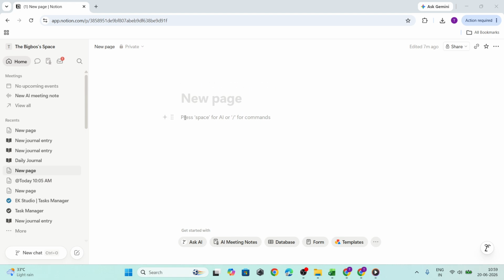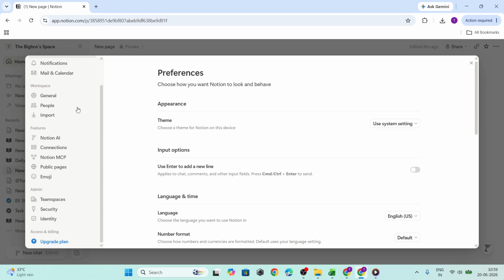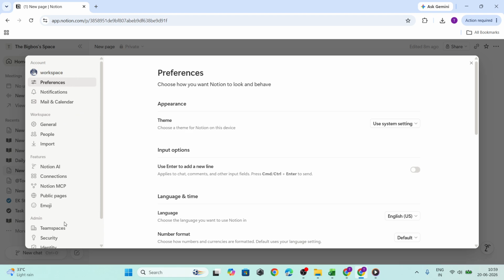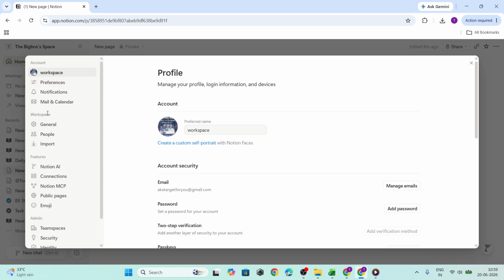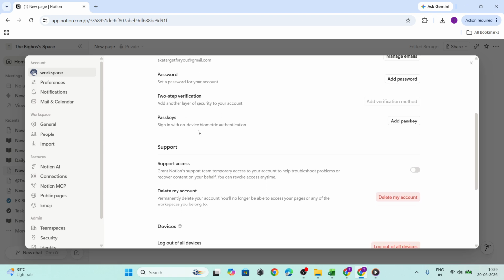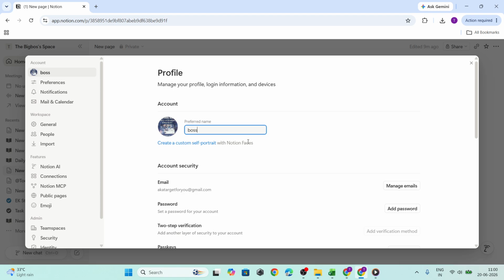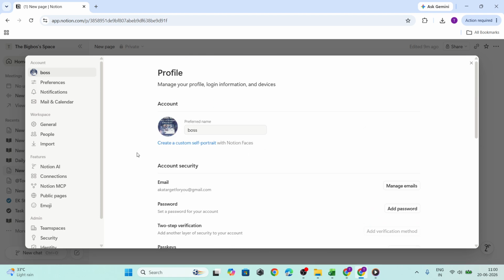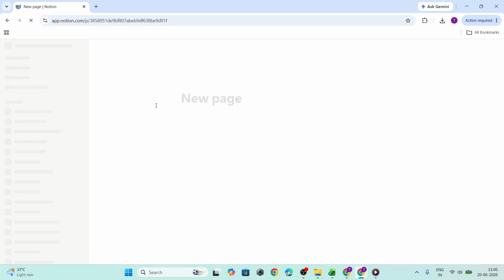How To Change Your Name In Notion (Step By Step)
How to change your name in Notion easily! This tutorial shows you the fastest way to update your Notion profile name and account settings for a better workspace experience.